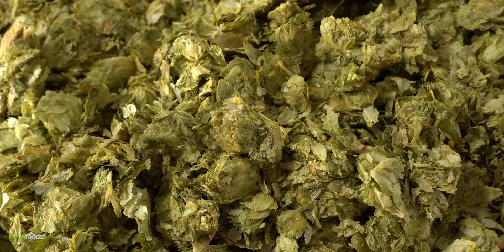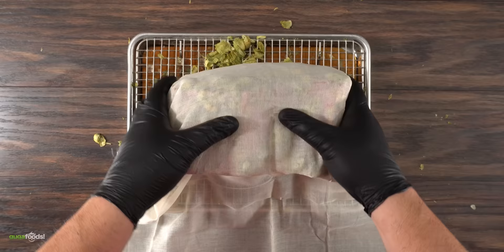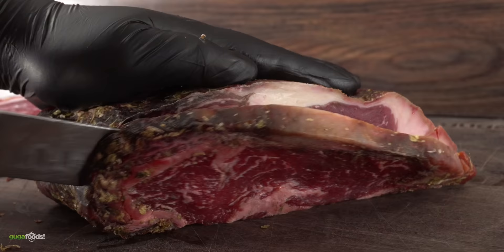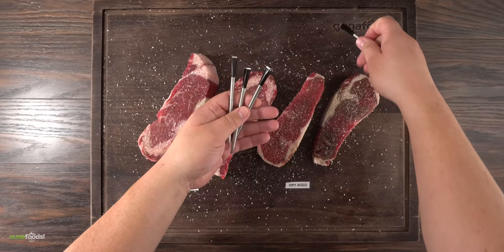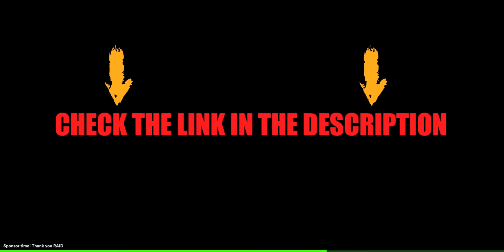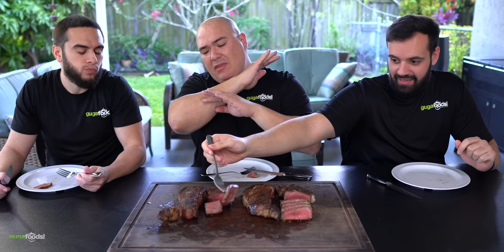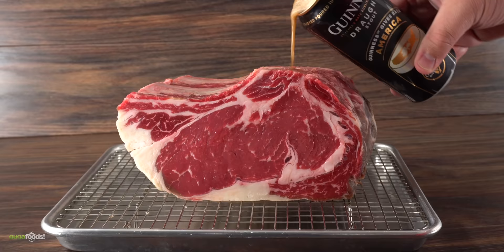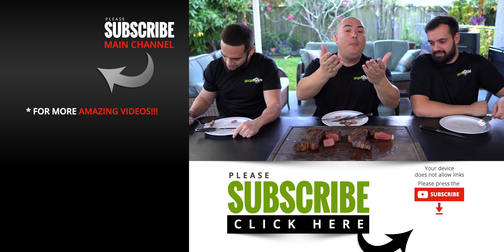I DRY-AGED Steaks in HOPS for 35 days and this happened!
Install Raid for Free ✅ IOS/ANDROID/PC and get a special starter pack 💥 Available only for the next 30 days.

You asked for this experiment and today we give it a try.  Your suggestion is always welcome and if it's a good one we will for sure make a video about it!

* Guga MERCH *
* MAIL TIME Want to send something?
13876 SW 56th Street (№128)

* The link below has EVERYTHING I USE *

* VIDEO EQUIPMENT *
Main Camera
2nd Camera
Slow Motion Camera